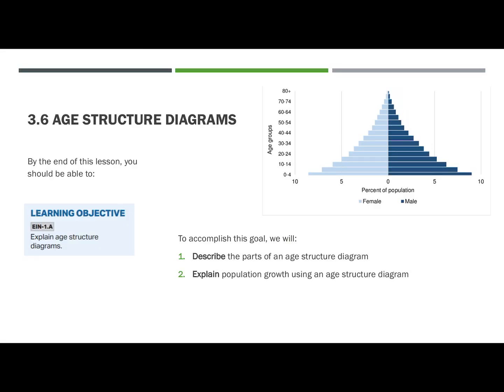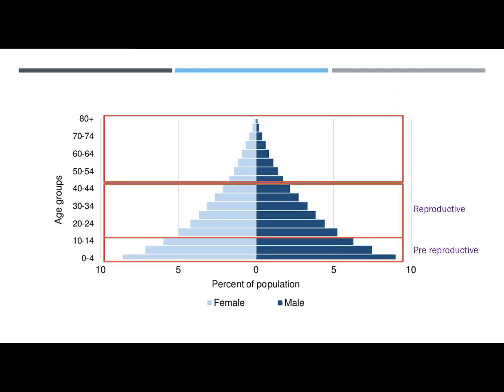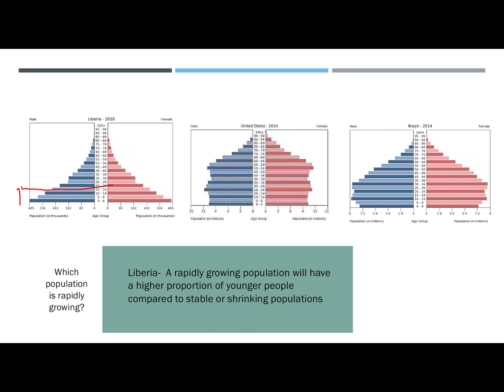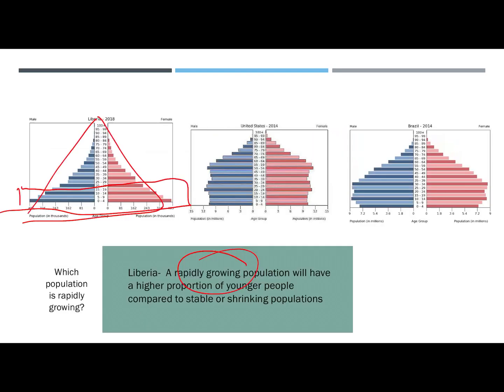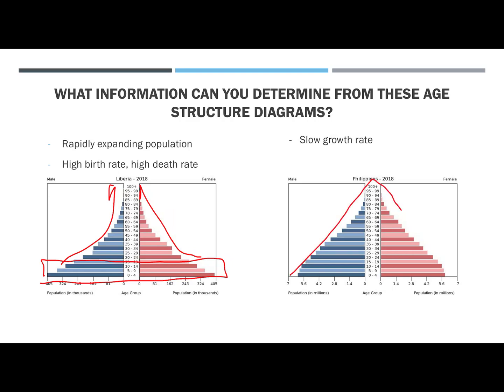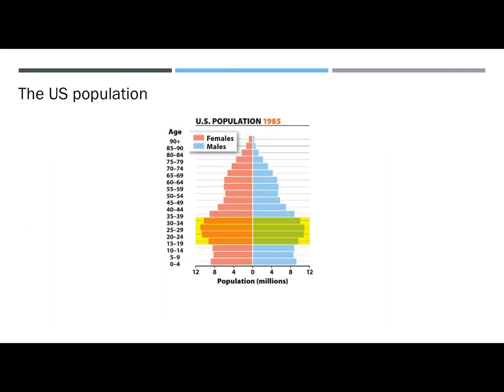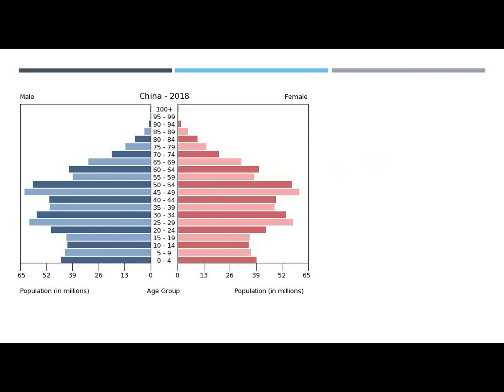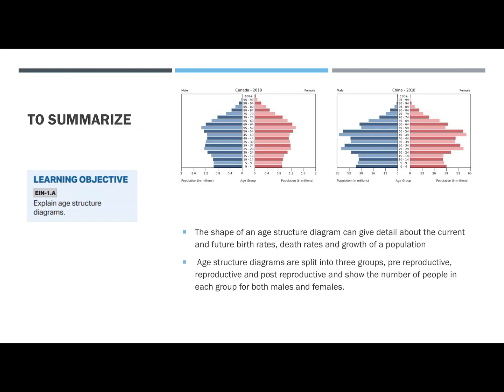3 6 Age Structure Diagrams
APES